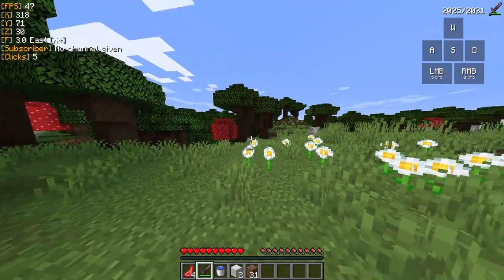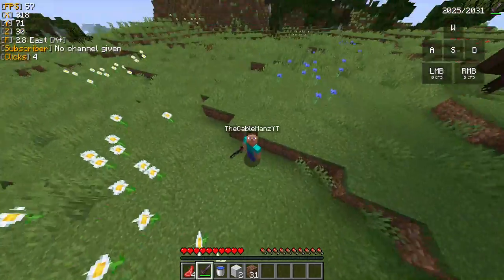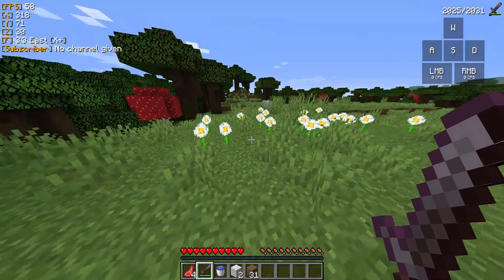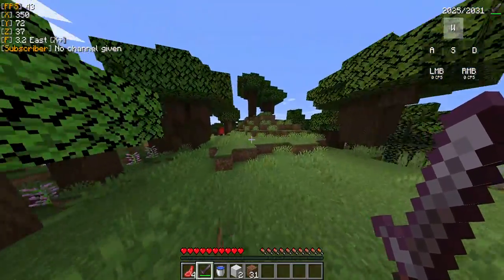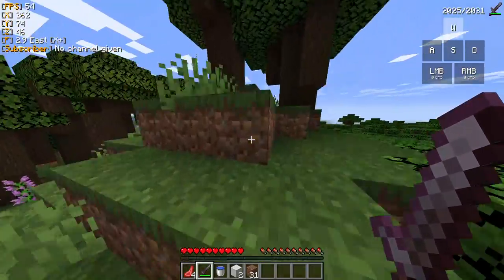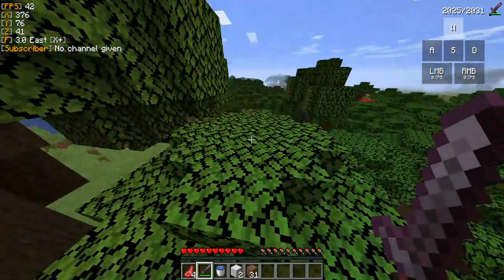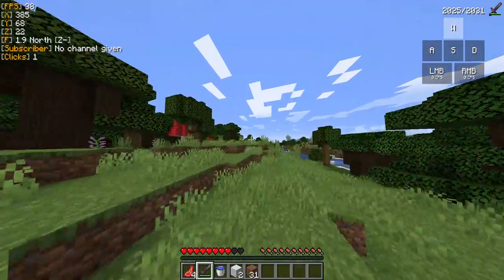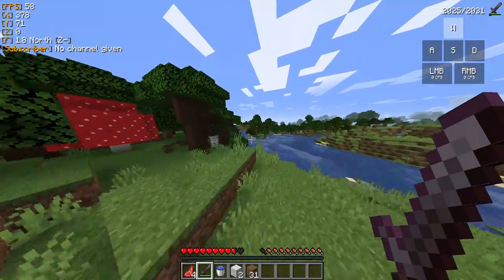How to Block/Blockhit 1.7 animation on 1.16.5 (Requires Laby Mod)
I taught how to block and blockhit on 1.16
Here is the link to Laby mod client